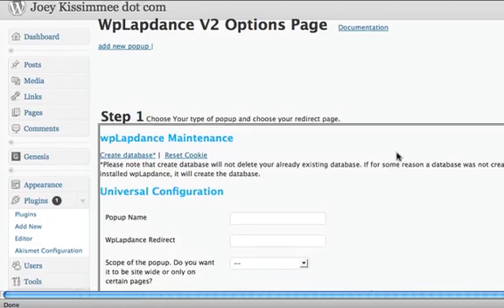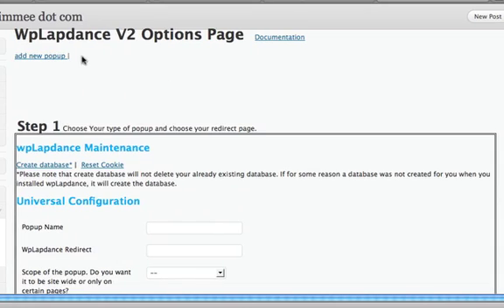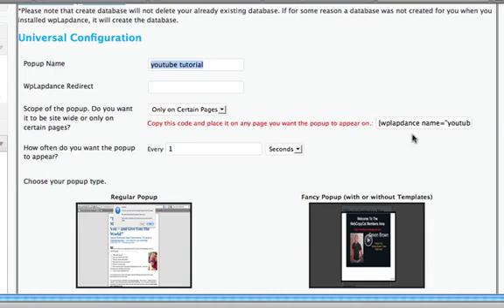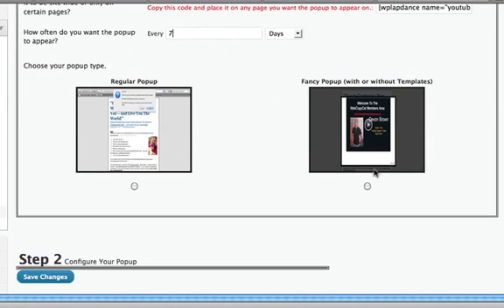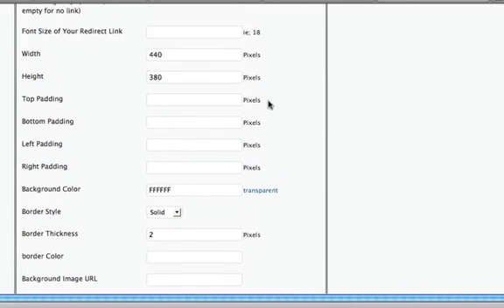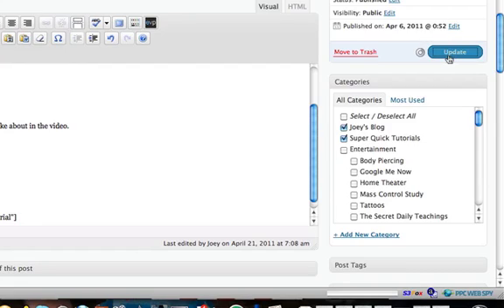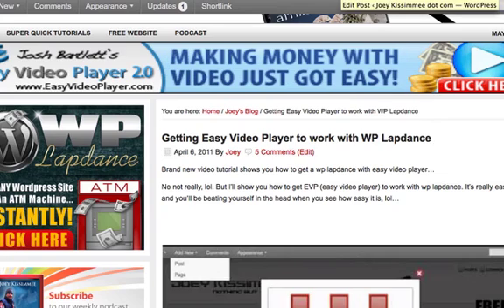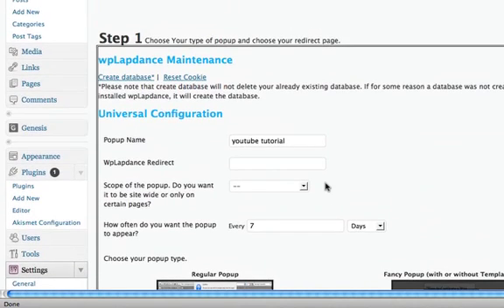WP Lapdance v2.0 Tutorial by Joey Kissimmee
- In this video I show you how to work with wp lapdance v2. I also show you a little trick I do to maximize results.

Joey